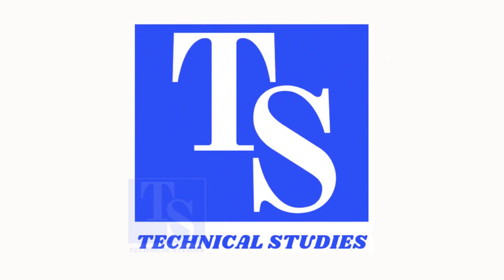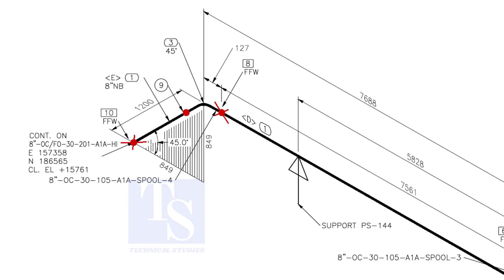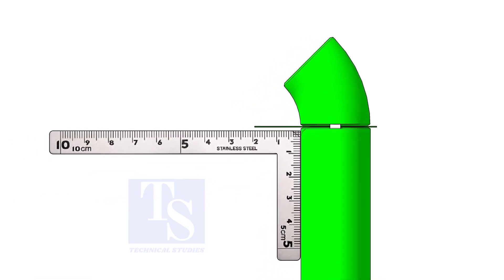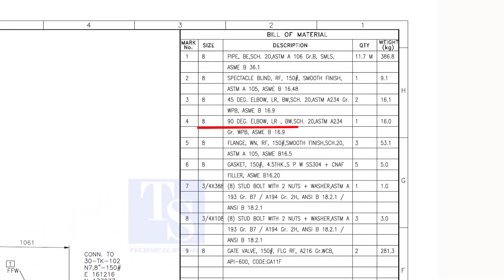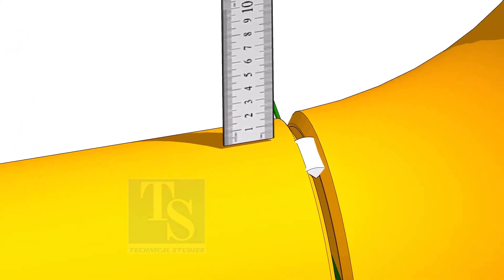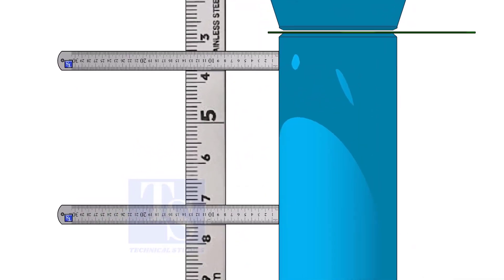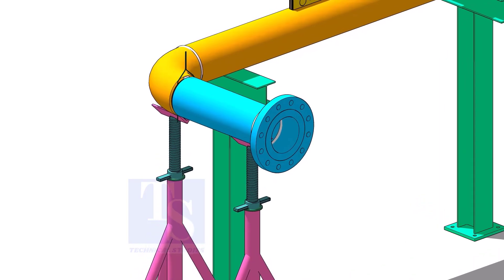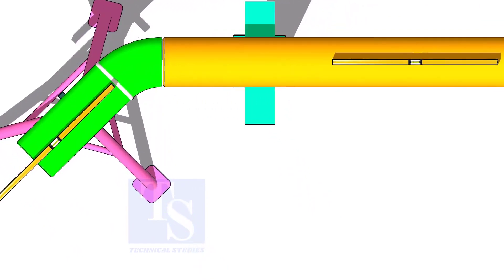How to fabricate pipe spool from isometric drawing. ड्राइंग से पाइप स्पूल कैसा बनाएगा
How to fabricate pipe spool and assemble. @technical studies.
FOR PDF
SPOOL FABRICATION DRAWING- PIPING
Sketch piping.
Piping iso drawing.